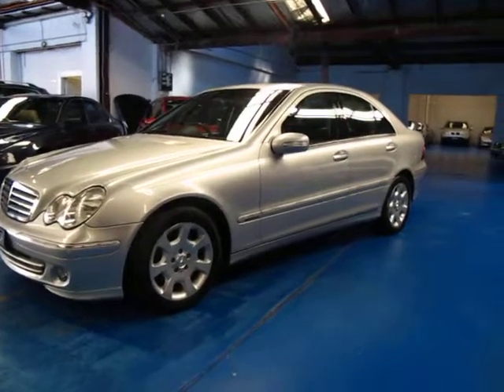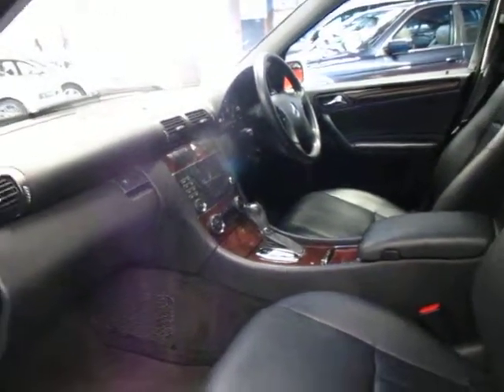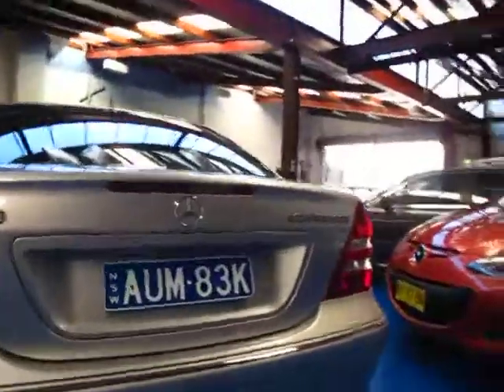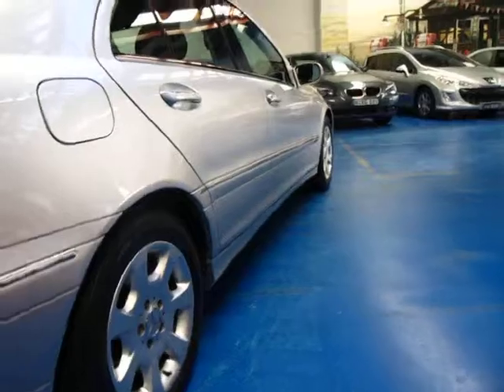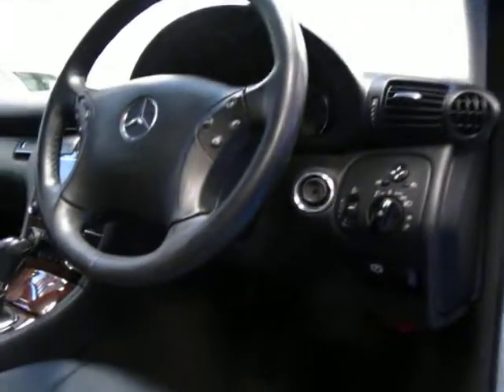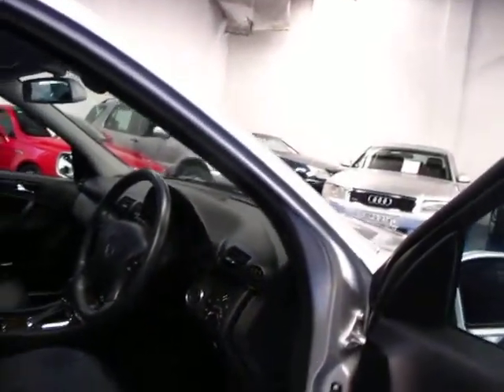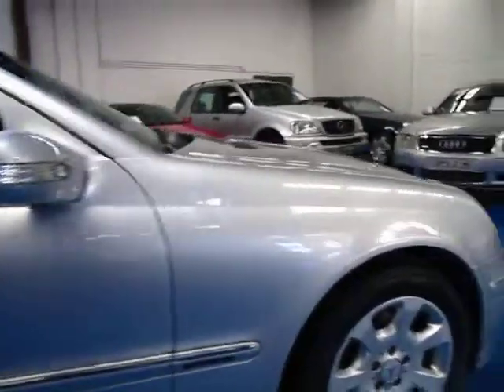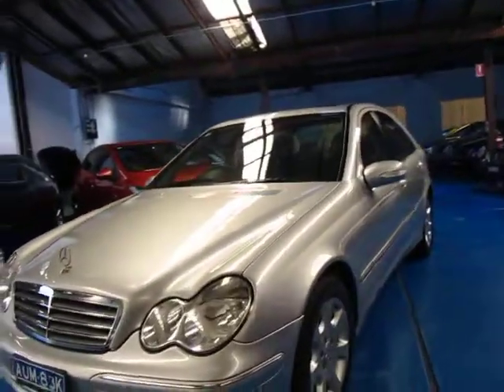Oldtimer Centre - Marrickville NSW